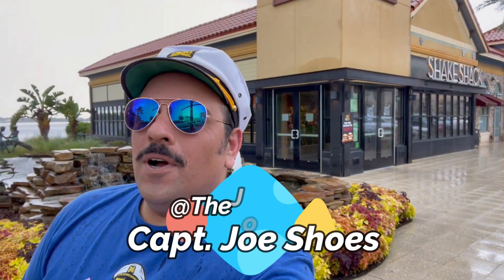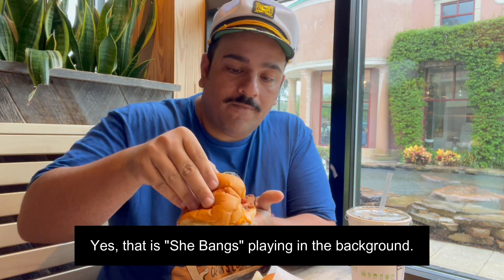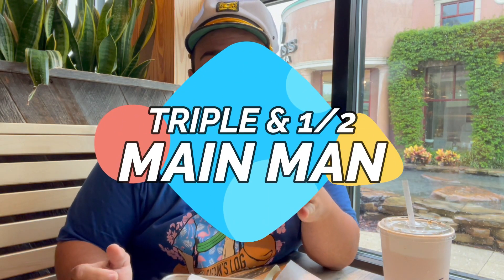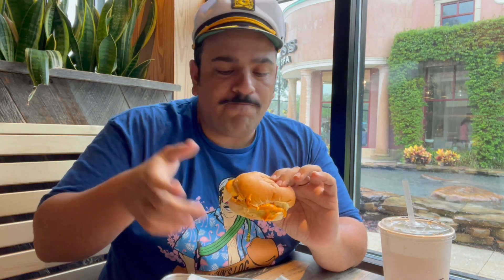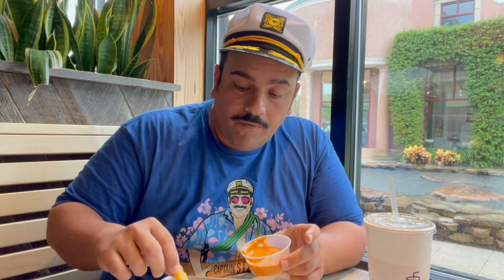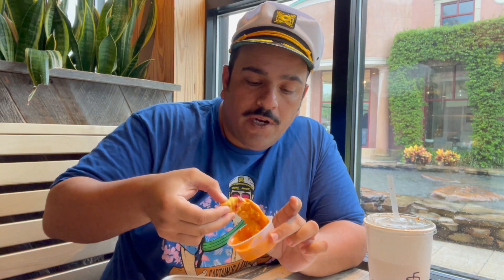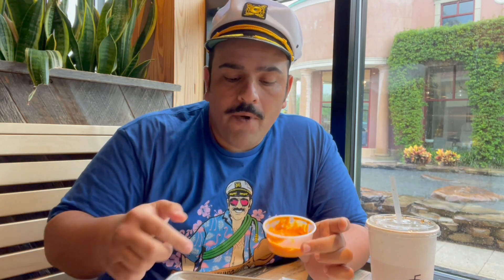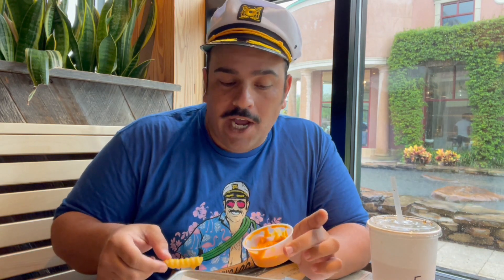ShoeberEats! Shake Shack Hot Ones Menu Review! Chicken Sandwich, Burger, Bacon Cheese Fries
Capt. Shoes returned to Shake Shack to try out their new collaboration menu with Hot Ones! He tries each of the chicken sandwich, burger and the bacon cheese fries and dives face first into that Hot Ones Spicy Shake Shack Sauce!